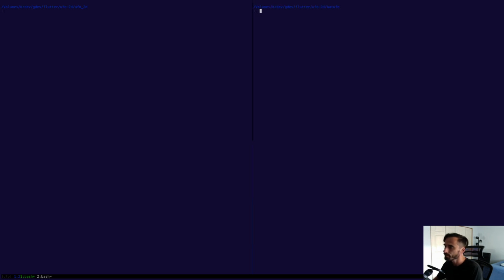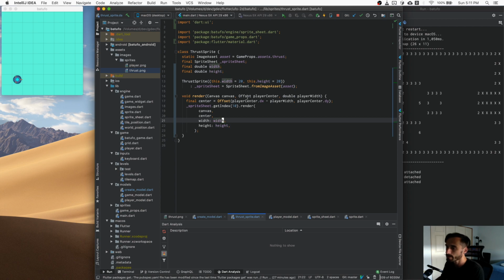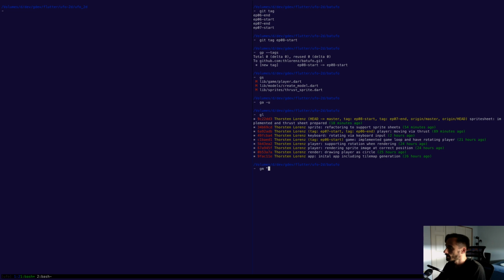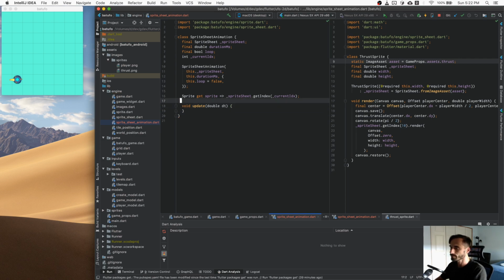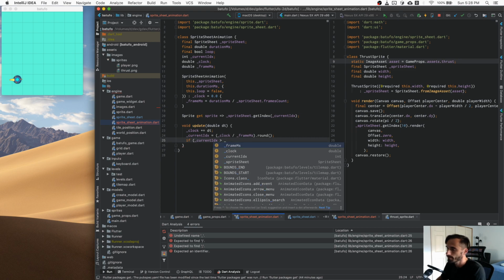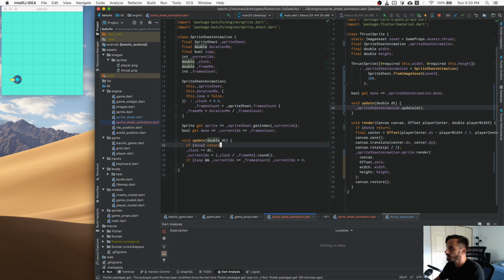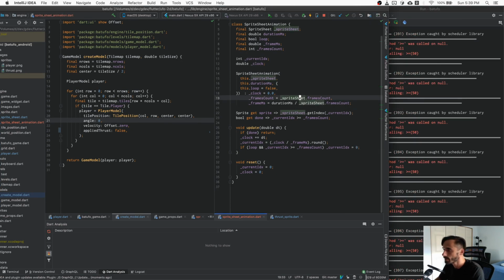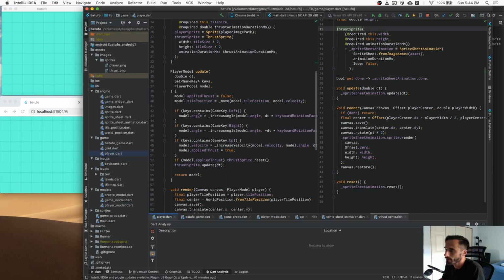Ep8: 2D Multiplayer Flutter Game - Creating a SpriteSheet Animation to show Player Thrust